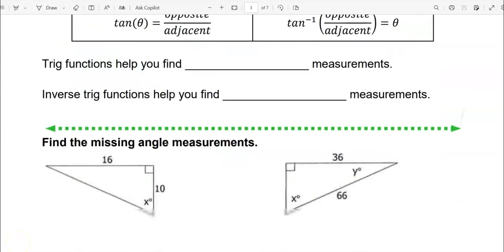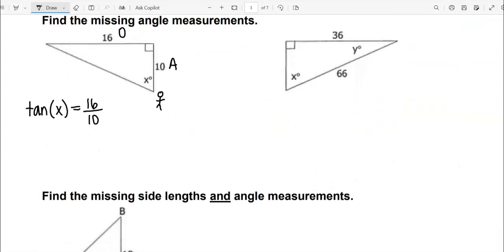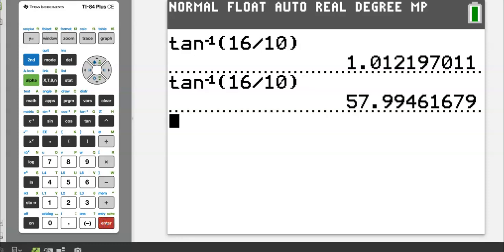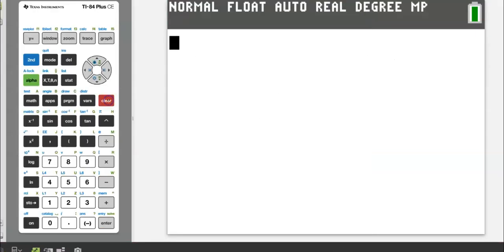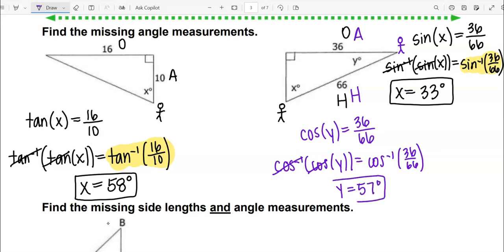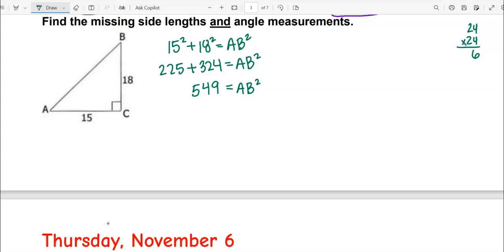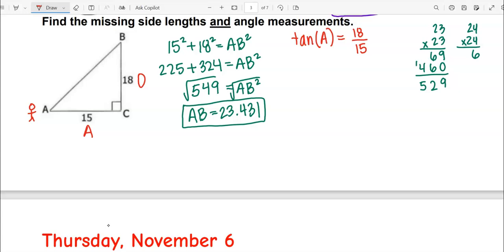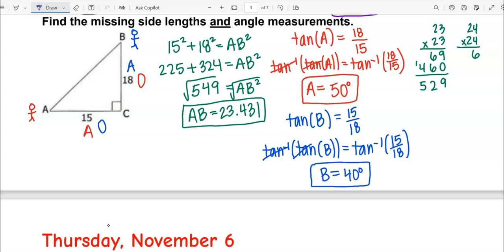Geometry Week 13 Wednesday AIM